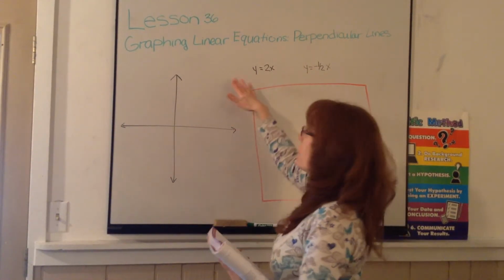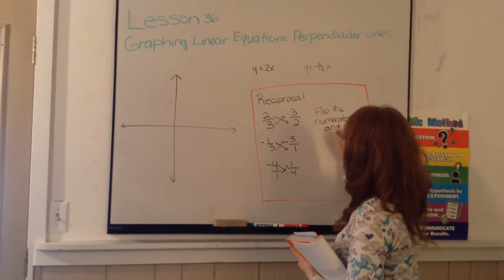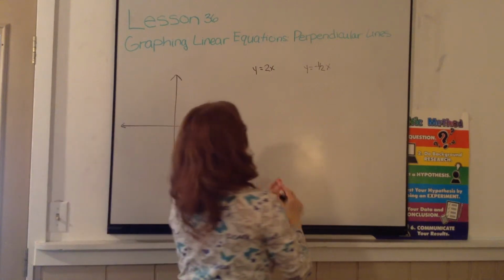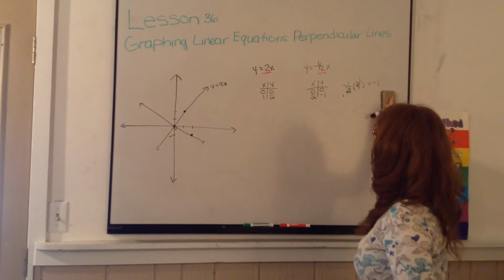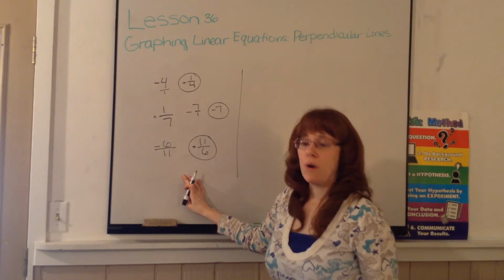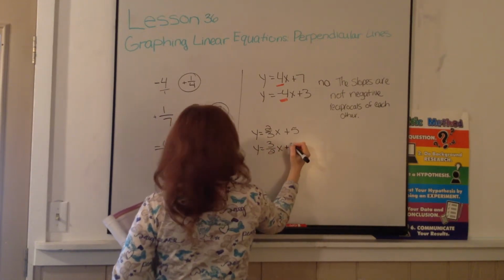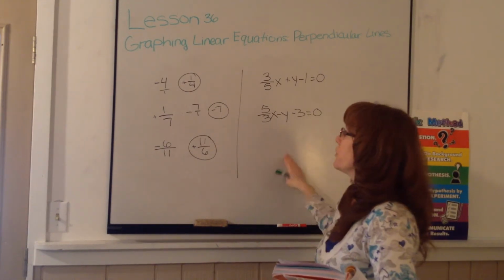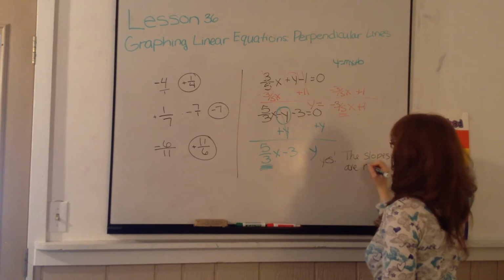Lesson 36 Perpendicular Lines